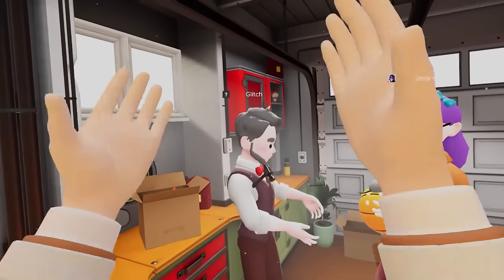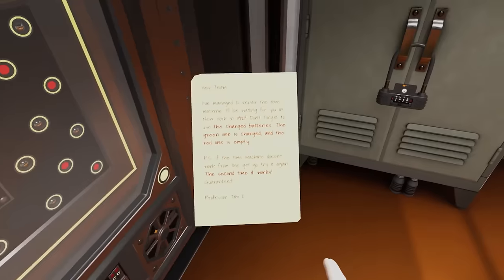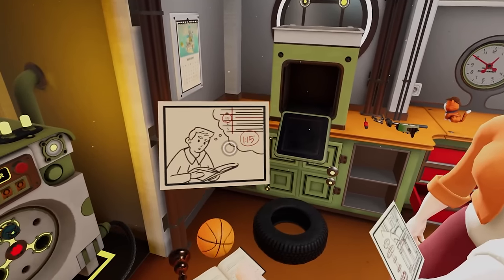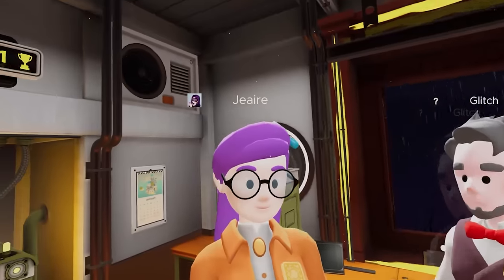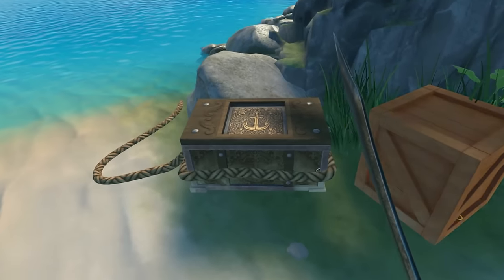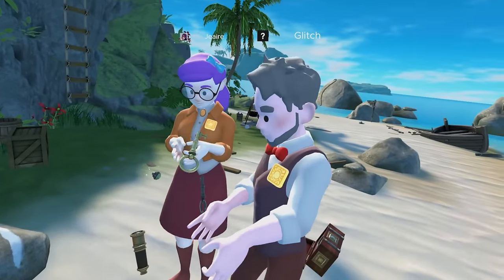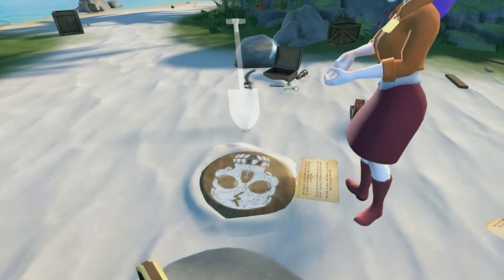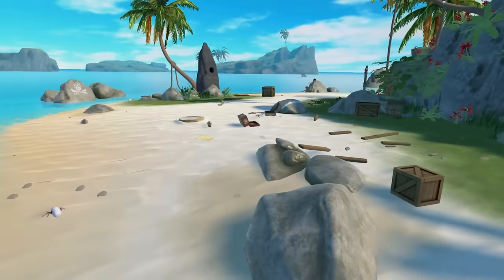Escape Simulator VR | Will We Find The Hidden Treasure Before Time Runs Out?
Somewhere on this beautiful desert island hides a secret treasure. It's up to myself, Jeaire, and Glitch to find it! But can we manage to solve the puzzles before the ruthless pirates reach us first!?

Intro Movie: "Uncharted" (2022)

This game was played on: Rift S

Escape Simulator is a first-person puzzler you can play solo or in an online co-op. Explore a growing set of highly interactive escape rooms. Move furniture, pick up and examine everything, smash pots and break locks! Supports community-made rooms through the level editor.

00:00 Intro + Welcome
02:01 Cats In Time
06:00 The Fibonacci Sequence Saves The Day
13:07 WHAT DO THE PLANTS MEAN
17:56 Going Back In Time Without Using Any Hints. Definitely No Hints.
22:39 Taking A Voyage To Treasure Island!
27:54 I'm The Only One Not Allowed To Climb The Ladder :(
32:35 My Compass/Fitbit Saves The Day
37:42 Finding Blackbeard's Hidden Treasure

VR Headsets:
- Quest
- Quest 2
- Quest 3
- Oculus Rift S
- Valve Index
- HTC Vive
- HTC Vive Pro
- Playstation VR
- Playstation VR 2

PC Specs:
- RTX 3090
- i9-9900k CPU
- 32 GB DDR4-3200mhz RAM